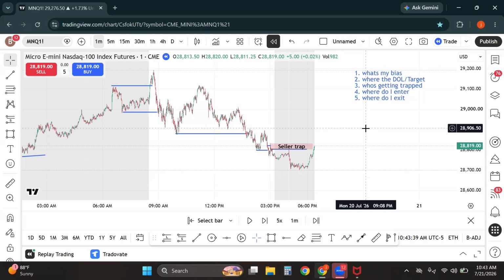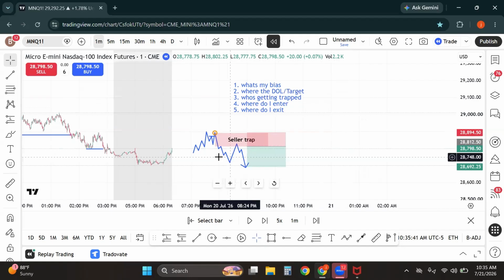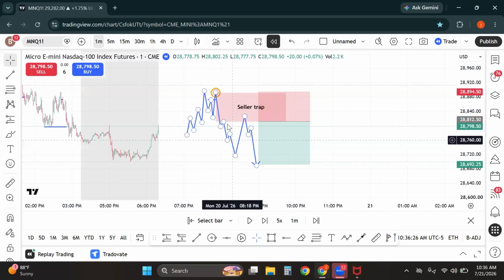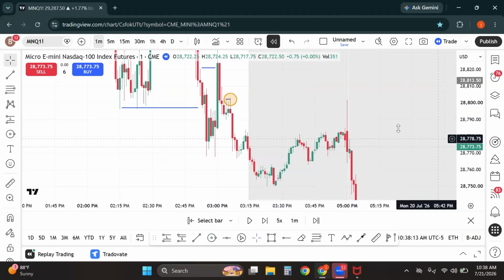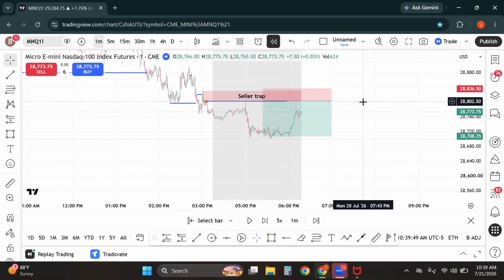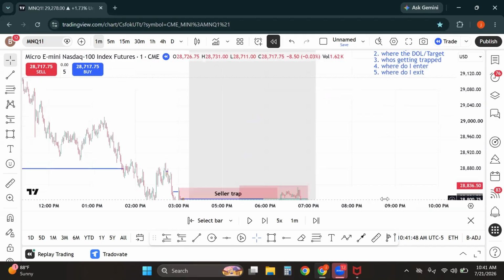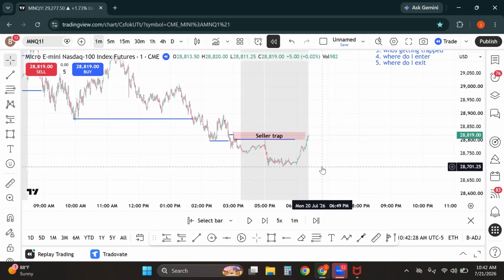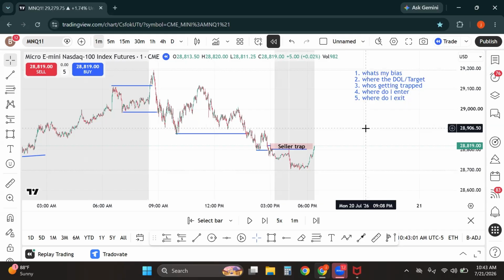The Trap Framework in Action (The 5-Step Process I Use Every Day)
Most traders focus on finding the perfect entry. I focus on finding trapped traders.

In this video, I break down a real MNQ trade from start to finish using The Trap Framework the same simple process I use every trading day.

The framework isn't about predicting the market.

It's about waiting patiently until the market shows you who's trapped.

✅ Establish Market Bias

✅ Identify the Draw on Liquidity

✅ Wait for the Liquidity Block to Form

✅ Enter When the Trap Is Tapped

✅ Manage Risk & Exit at Your Target

This isn't financial advice.

It's simply how I approach the markets and how I think through every trade.

👣 Stay Patient. Hunt the Trap.

For entertainment and educational purposes only.